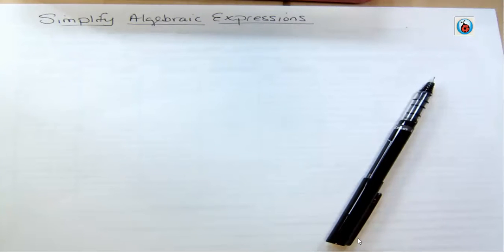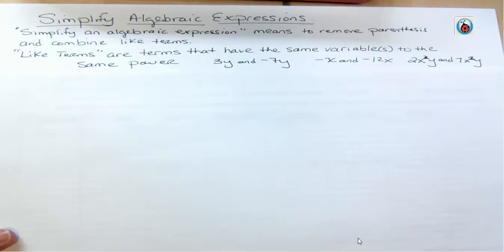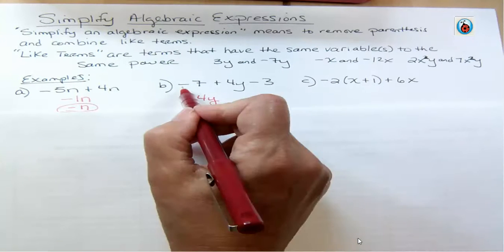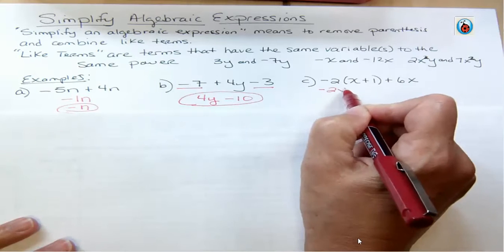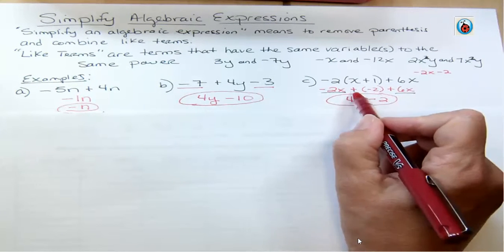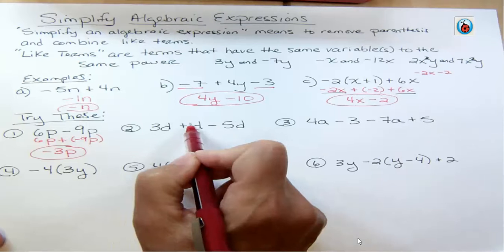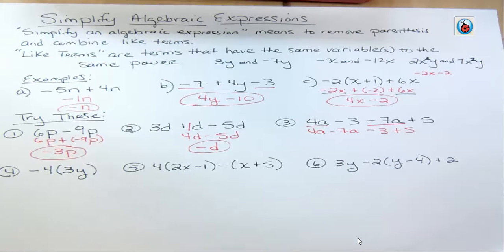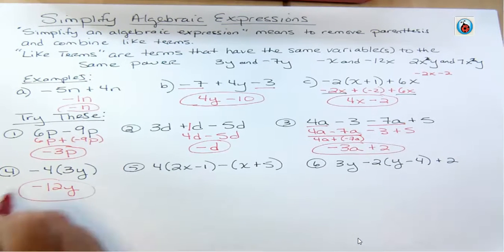Simplify Algebraic Expressions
In this video, we are learning to distribute to get rid of parenthesis and to combine like terms to simplify.